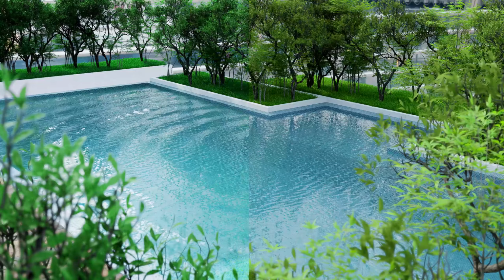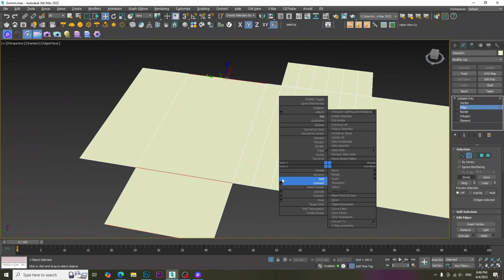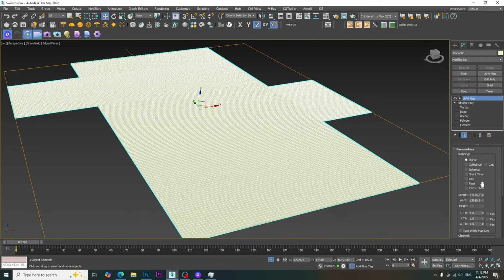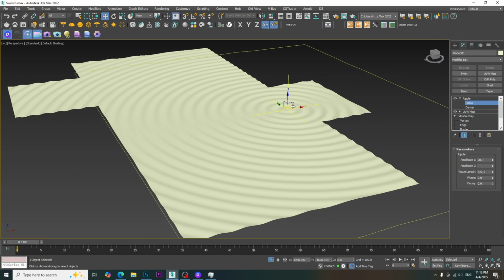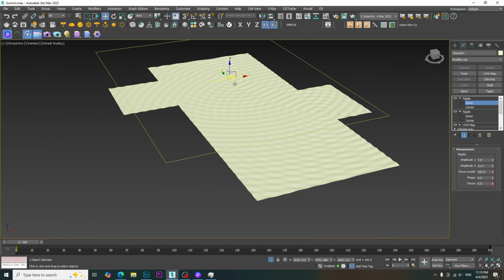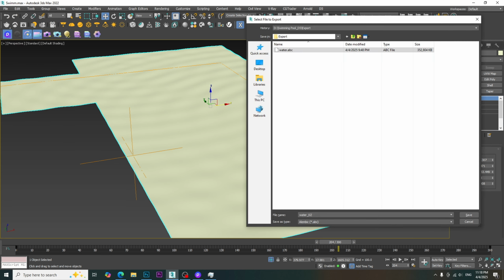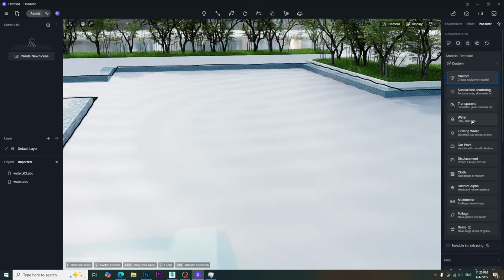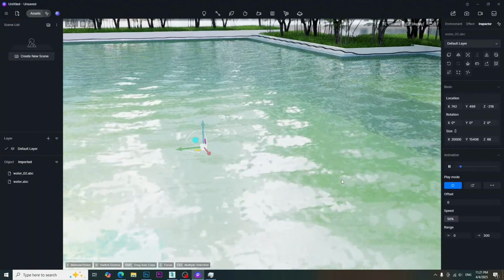D5 Render Tutorial - Realistic Water Animation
Hello everyone! Welcome to Neutron Viz Academy! Today I would like to share how to create a Realistic Water Animation in D5 Render. In this tutorial, you will learn hoe to create Realistic Water Animation in D5 Render step by step. It's easy and fun! Enjoy!

📣📣📣 Use this Coupon to get discount to by D5 Redner Pro Version. 📣📣📣